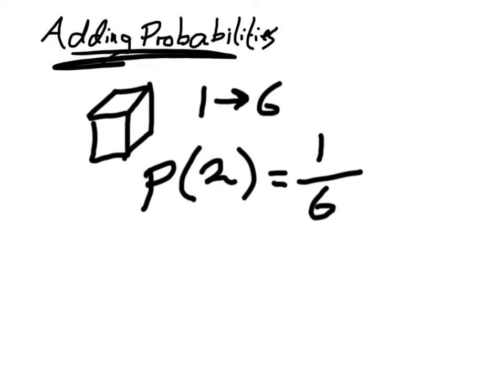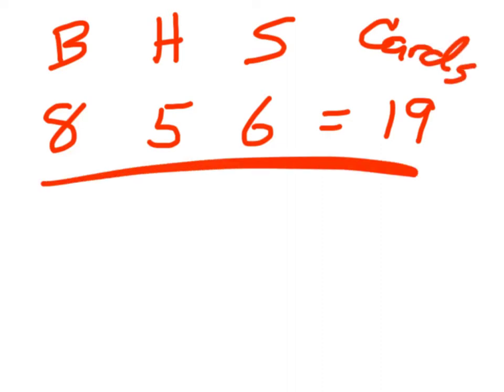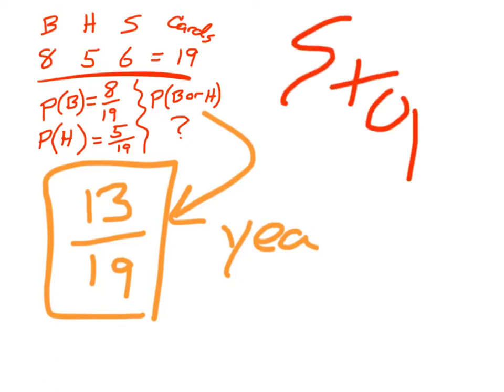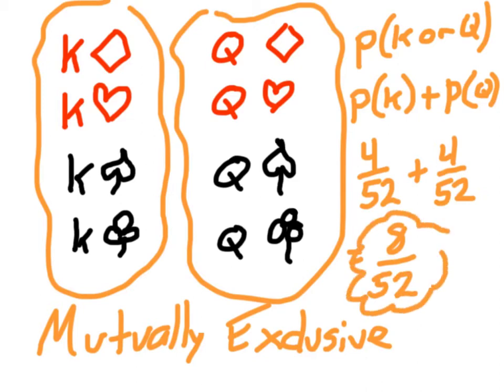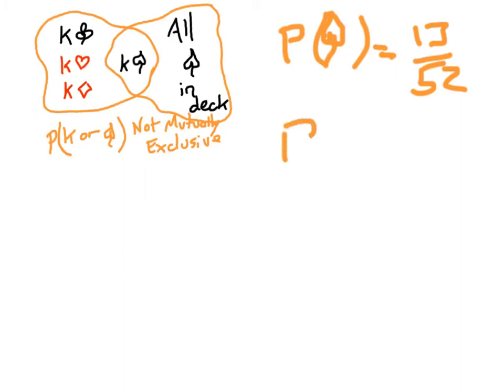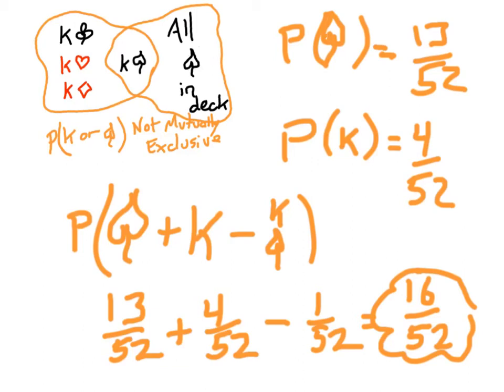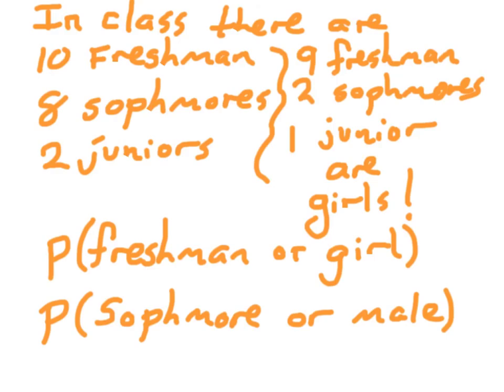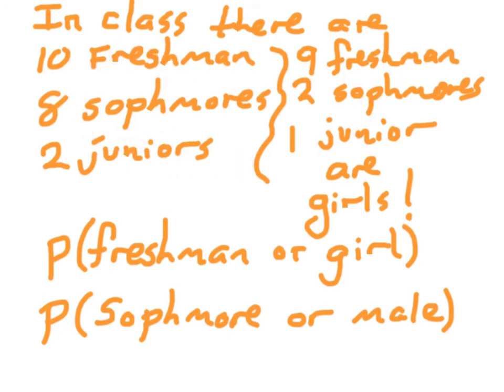Adding Probabilities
This will build off of the Counting Combinations and Permutations.